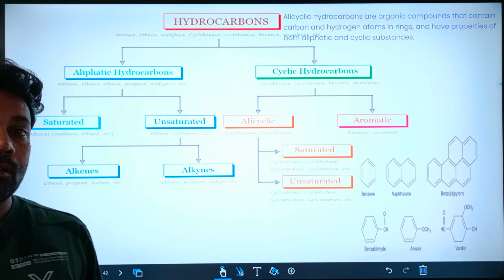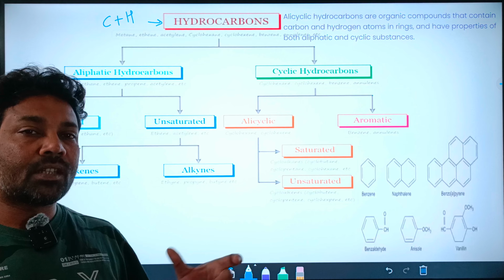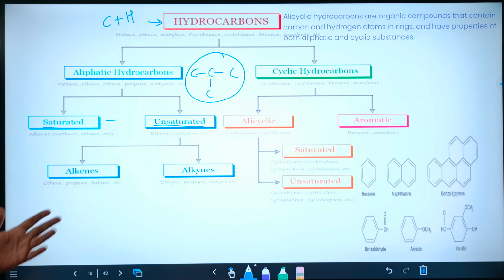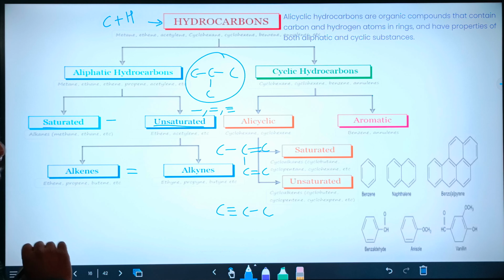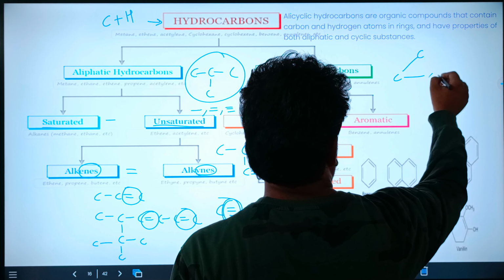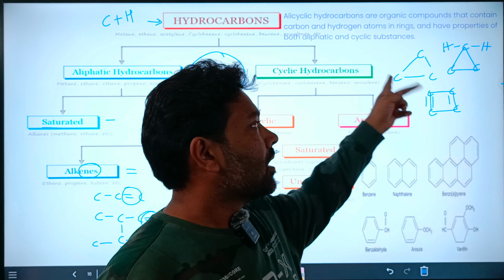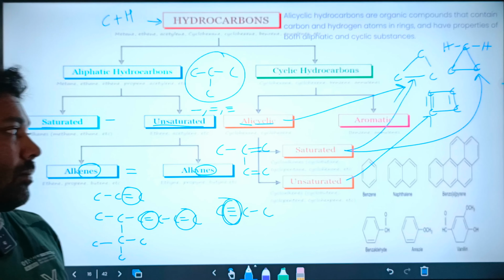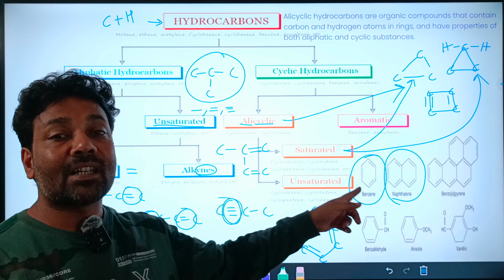Hydrocarbons and its classification